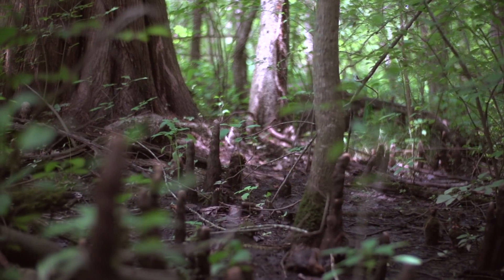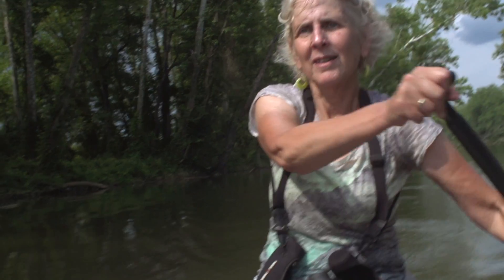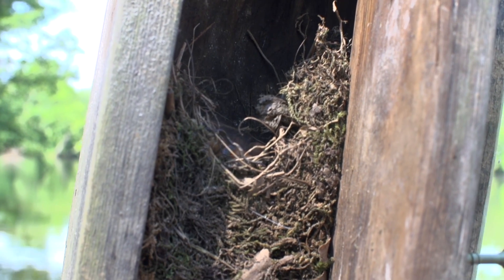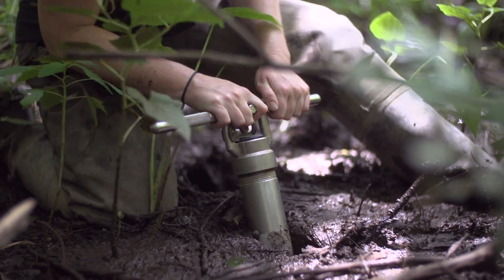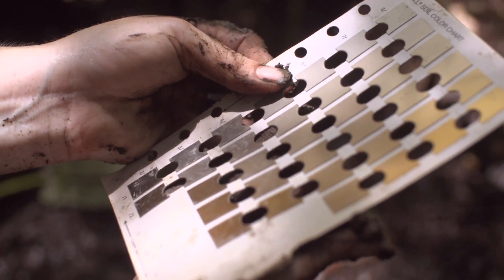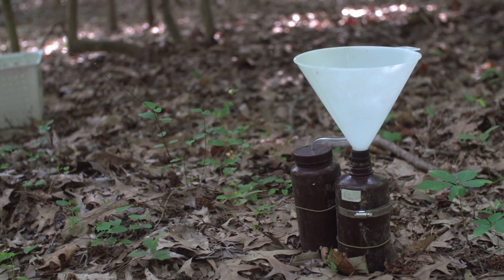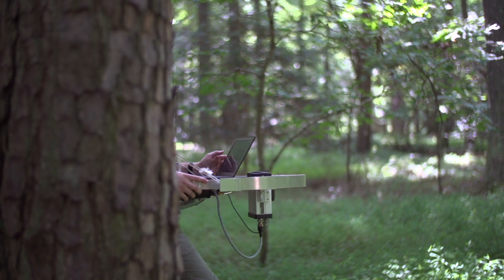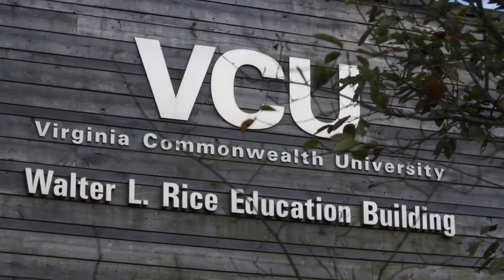Out and About With Researchers at the VCU Rice Rivers Center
It may be summer, but science doesn’t go on vacation. Researchers with the VCU Rice Rivers Center are out and about all year long —and even during these steamy dog days — investigating the earth, wetlands and its waterways. or learn more about the Rice Rivers Center